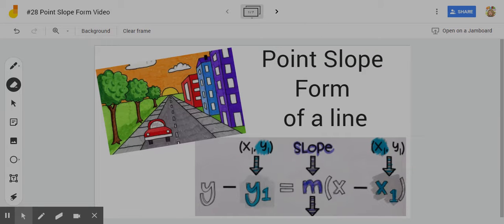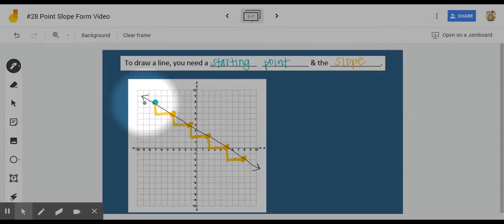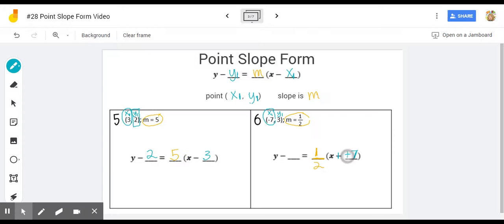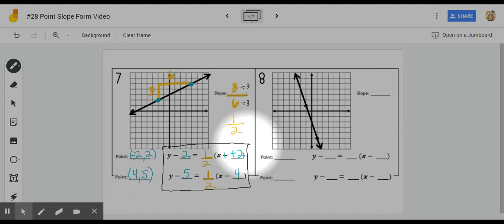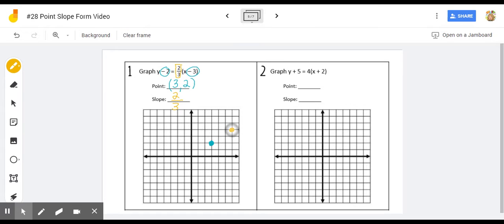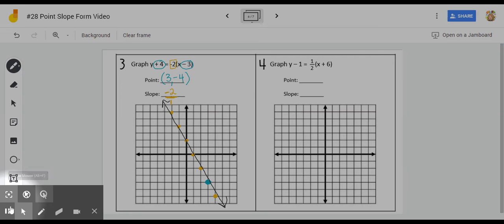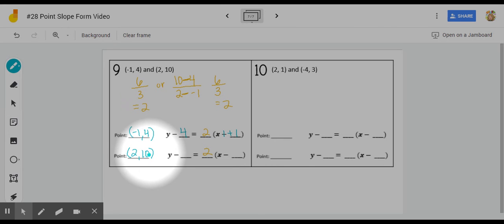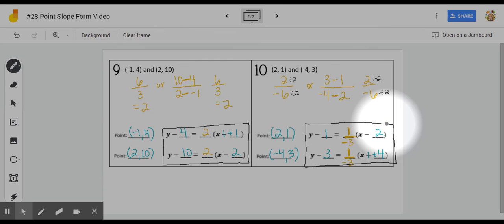#28 Point Slope Form